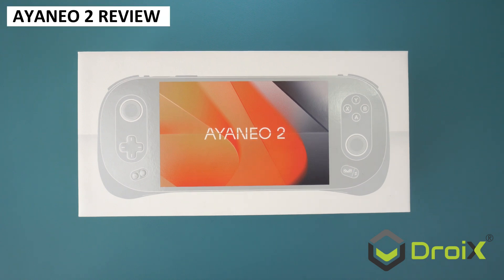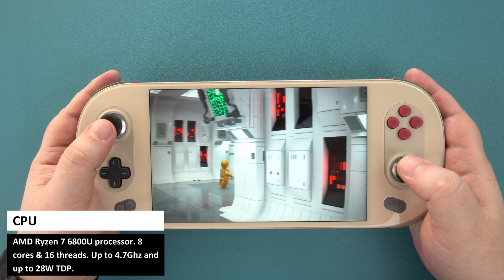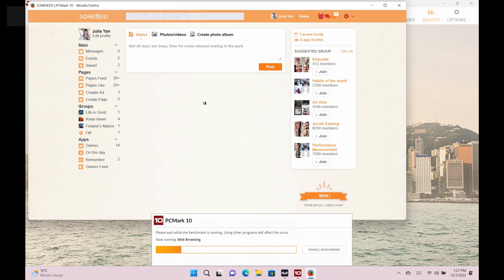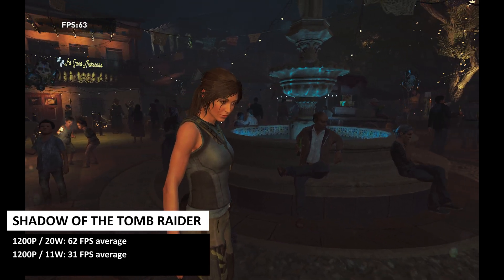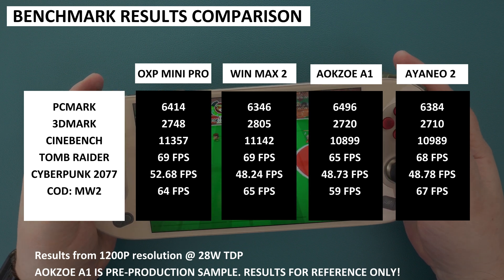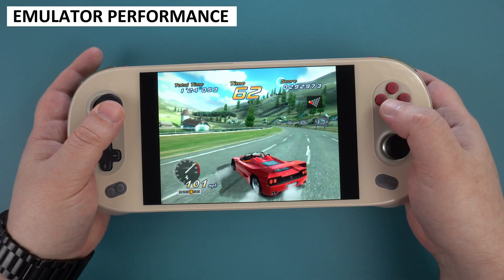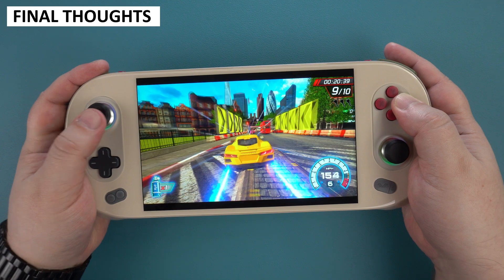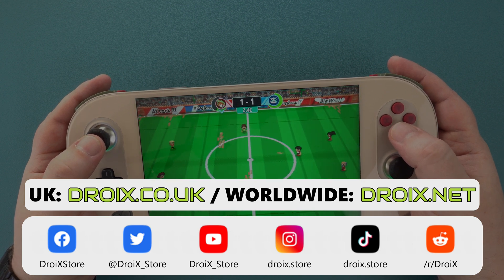AYA NEO 2 Review - AMD Ryzen 7 6800U handheld PC for AAA Windows games and high end emulation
We have the eagerly anticipated AYA NEO 2 for review. We will be taking a close look at the handheld and comparing it with the others that have the 6800U processor. Also a big thanks to Retro Game Corps for lending us their AYA NEO 2, check their channel out

You can learn more and buy the AYA NEO 2 from us at DroiX:

The AYANEO2 is AYA NEO'S latest handheld featuring the amd Ryzen 7 6800U processor with Radeon 680M GPU. There is a choice of 16GB or 32GB LPDDR5 RAM, and a choice of 512GB, 1TB or 2TB PCIe 4 SSD. For communications there is WiFi 6 and Bluetooth 5.2.

For gaming you can enjoy the latest AAA Windows games at playable framerates such as Call of Duty Modern Warfare 2. And for emulation it is spot on with compatible games running full speed on Xbox, Xbox 360, PlayStation 3 and more systems.

0:00 Coming up in this AYANEO 2 Review
0:19 Unboxing the AYA NEO 2
0:48 AYANEO 2 Overview
1:38 AYA NEO 2 Technical Specifications
2:45 AYA SPACE Software Overview
3:25 PCMark System Benchmark & Result
3:53 Cinebench System Benchmark & Result
4:05 3DMark System Benchmark & Result
4:28 CrystalDiskMark Benchmark Results
4:44 Shadow of the Tomb Raider Benchmark Results
5:22 Cyberpunk Benchmark Results
5:48 Call of Duty Modern Warfare II Benchmark Results,
6:12 AYANEO 2 Benchmark Results Summary
6:41 AYA NEO 2 vs ONEXPLAYER Mini PRO vs WIN MAX 2 vs AOKZOE A1
7:22 Gaming Performance Information
7:34 Overwatch 2 Gaming Performance
7:52 Forza Horizon 5 Gaming Performance
8:06 Doom Eternal Gaming Performance
8:24 Call of Duty Modern Warfare II Gaming Performance
8:45 Emulator Performance Information
9:02 XEMU (XBOX) Emulator Performance
9:14 Citra Emulator Performance
9:34 XENIA (XBOX 360) Emulator Performance
9:52 RPCS3 (PLAYSTATION 3) Emulator Performance
10:14 Yuzu & RyuJinx Emulator Performance
10:28 Final Thoughts
11:46 Where to buy the AYA NEO 2 with discount
12:00 Like & Subscribe